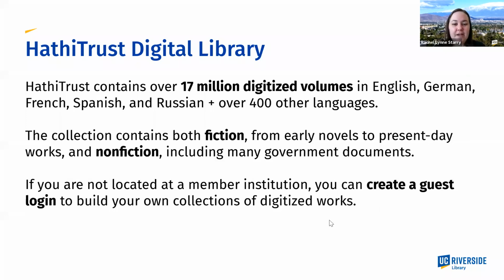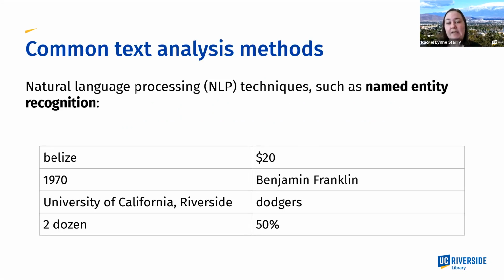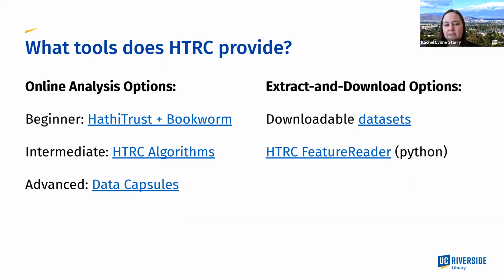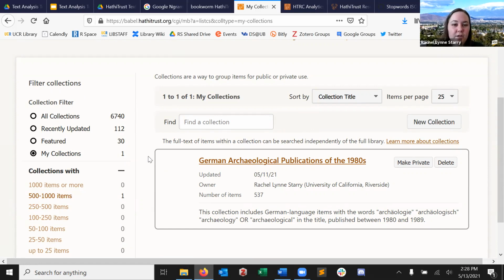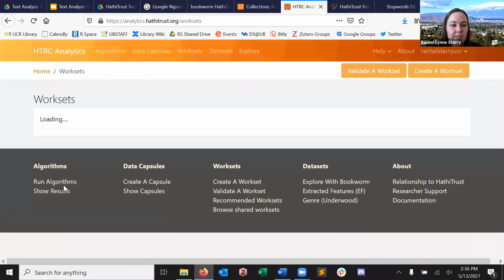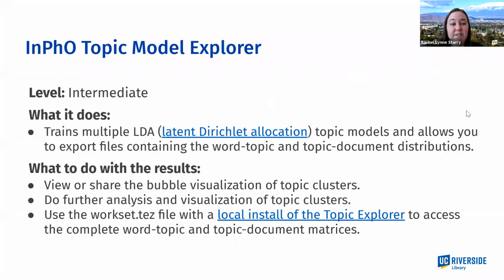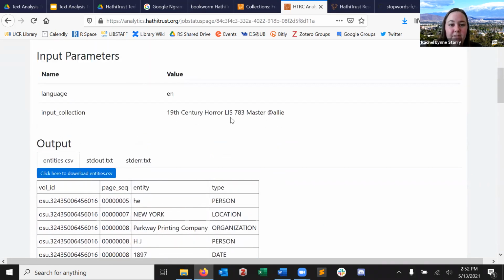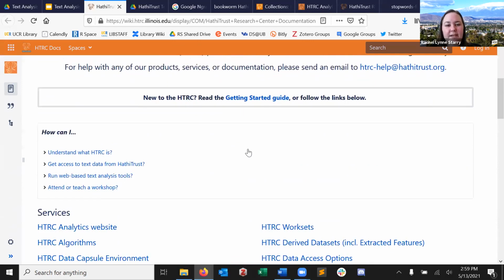Text Analysis Tools from the HathiTrust Research Center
Learn how to analyze full-text publications in HathiTrust Digital Library using the HTRC text mining algorithms.

Digital Scholarship Series

HathiTrust Digital Library contains over 16 million digitized books and publications in hundreds of languages. The HathiTrust Research Center enables computational analysis of works in the HathiTrust Digital Library to facilitate non-profit research and educational uses of the collection. This workshop will cover the basics of conducting non-consumptive research on in-copyright volumes in the HathiTrust Digital Library using a variety of text analysis algorithms offered by the HathiTrust Research Center. No prior experience with text mining or analysis is necessary!

Comments are expected to follow and uphold UC Riverside's Principles of Community.